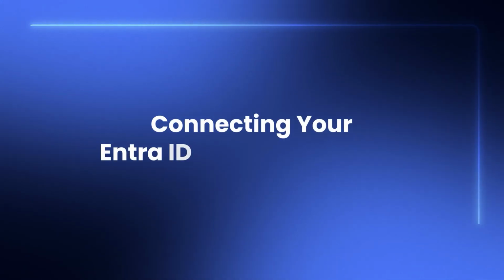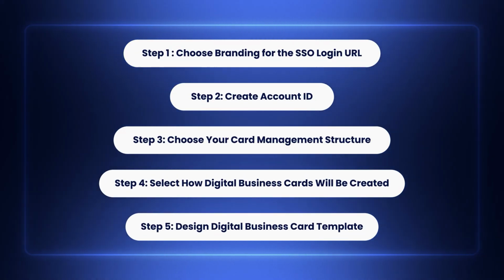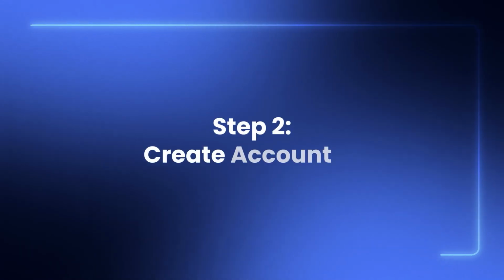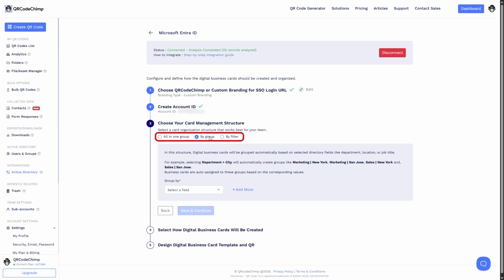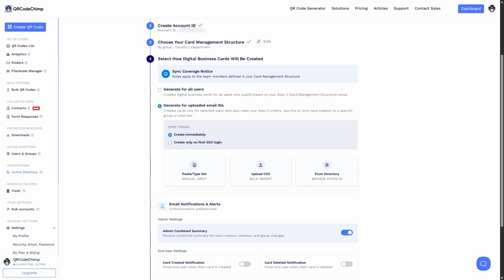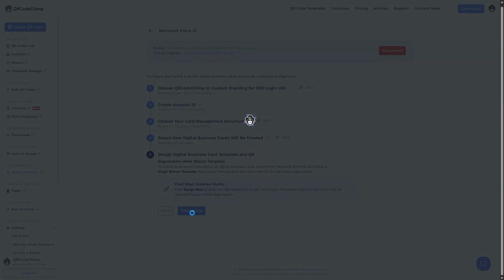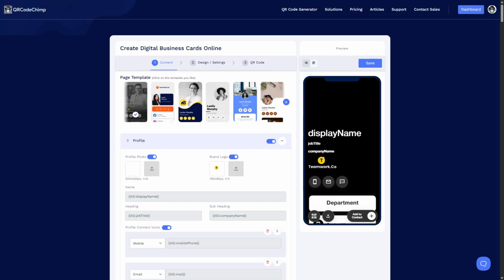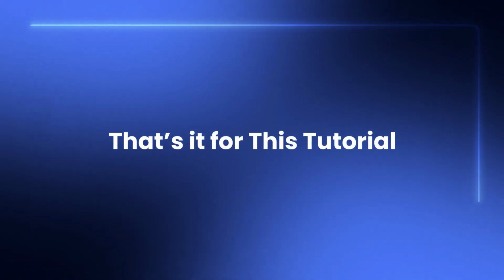Automate Digital Business Cards with Microsoft Entra ID & QRCodeChimp (Step-by-Step Guide)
Automate digital business cards at scale using Microsoft Entra ID (Azure AD) and QRCodeChimp. In this step-by-step tutorial, you’ll learn how to seamlessly generate, manage, and update digital business cards for your entire organization saving time and ensuring brand consistency.

1. A Complete Guide on how to White Label in QRCodeChimp
3. How to Group Cards in QRCodeChimp Entra ID Setup